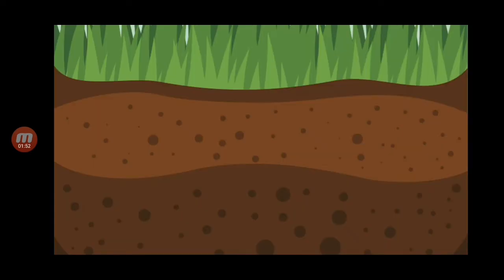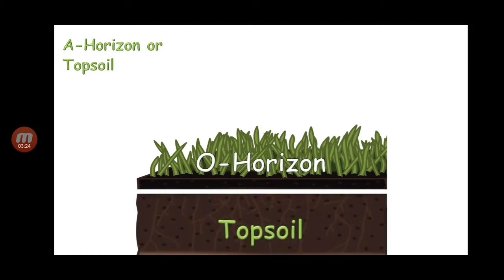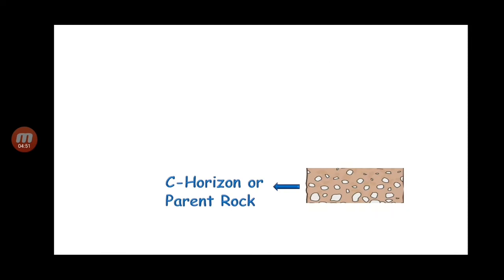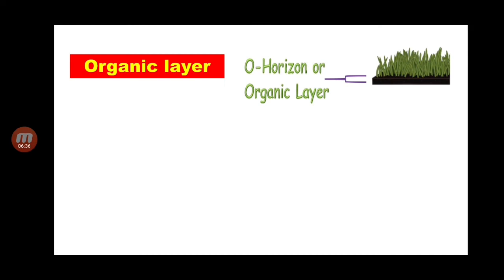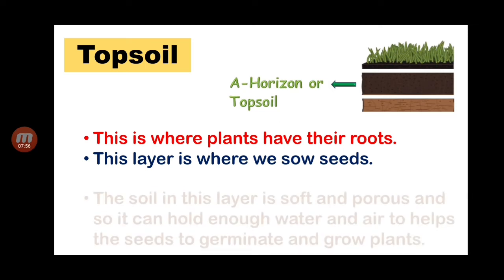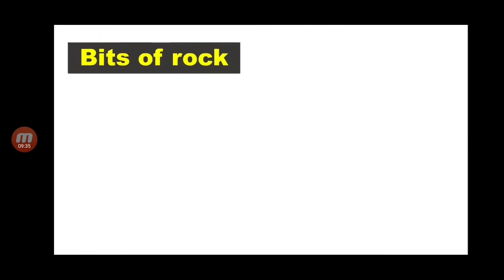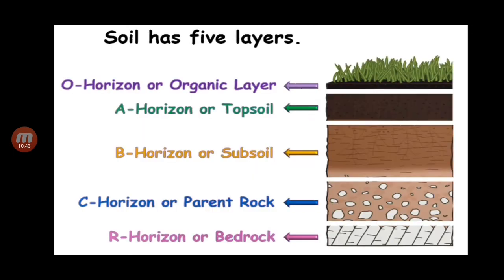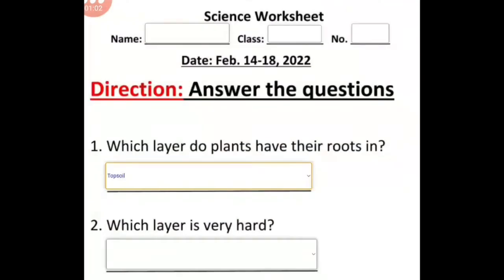Week 16 v1: Soil layers